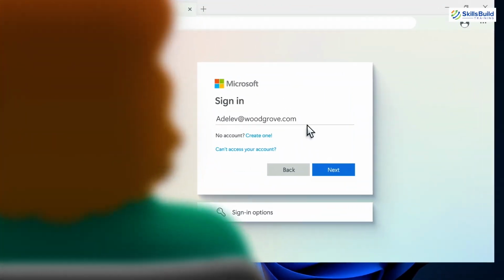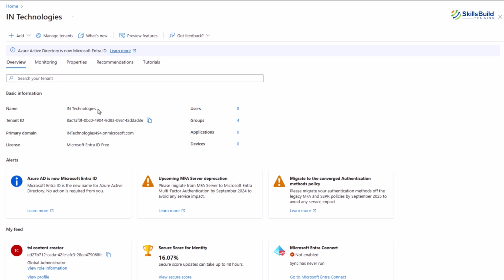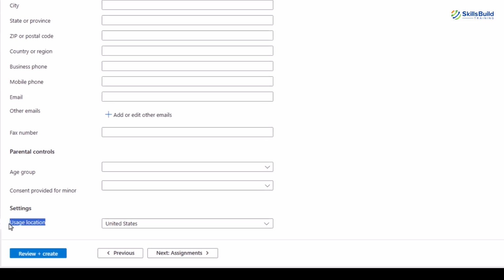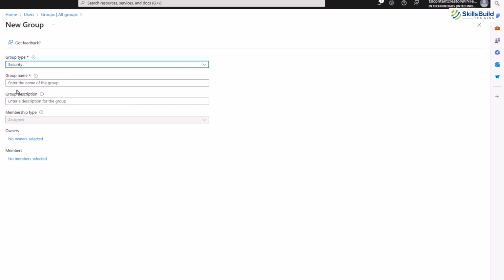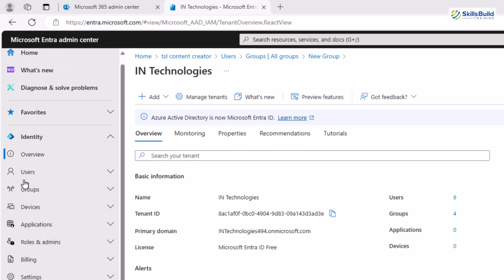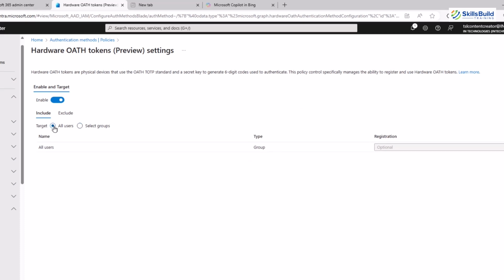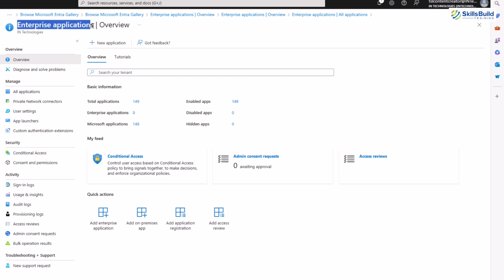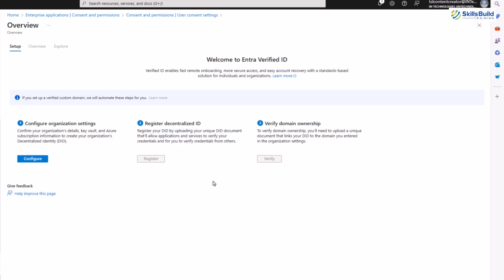You Need to Learn Entra ID!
In this video, I'll show you what Microsoft Entra ID is, and what it can do.

*Cybersecurity Protection*

I'll cover everything you need to know, from setting up Entra ID to managing identities and access, so you can get started with this comprehensive identity and access management solution!

Microsoft Entra ID simplifies the management of user identities and access permissions, and this guide will provide you with the foundational knowledge to utilize its full potential.

Introduction: 00:00
What is Microsoft Entra?: 00:31
Services Offered by Microsoft Entra: 00:51
Purposes of Microsoft Entra and Entra ID: 02:03
Overview of Microsoft Entra Admin Center: 02:20
Tabs in Overview Option: 02:43
Settings Dropdown: 05:20
Creating a User: 06:12
Assigning Licenses to Users: 09:38
Managing Deleted Users: 10:14
Creating Groups: 10:46
Security Defaults: 15:10
Authentication Methods: 16:26
Enterprise Applications: 21:51
Conditional Access and Consent: 23:41
Verifiable Credentials: 25:12